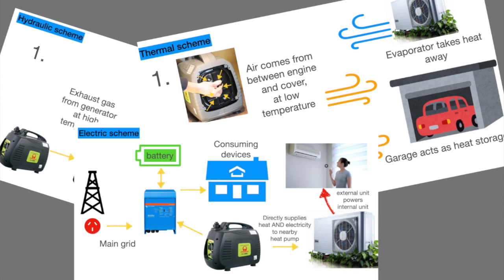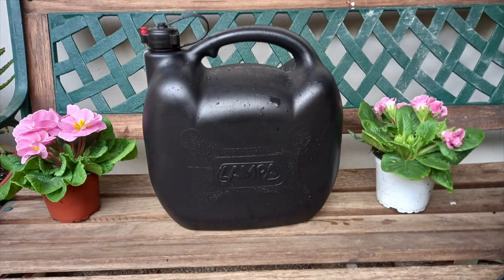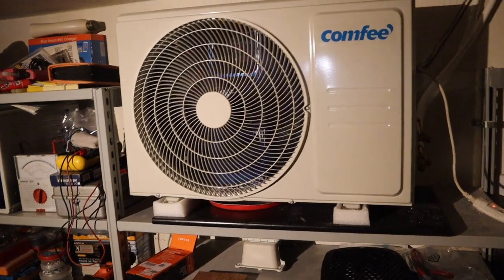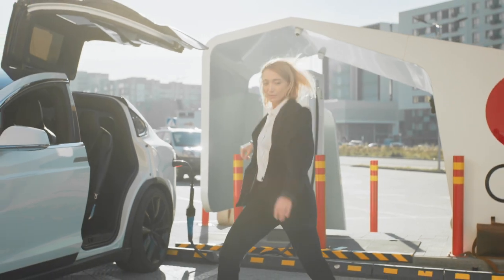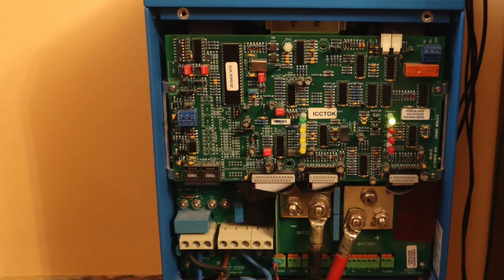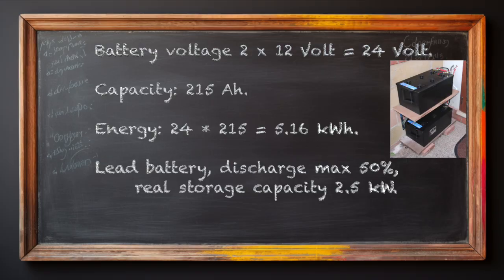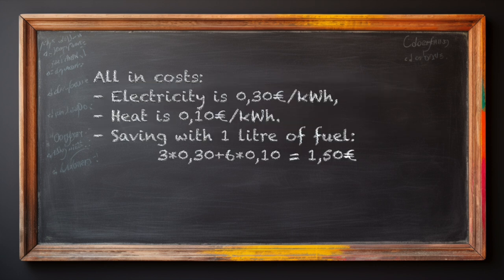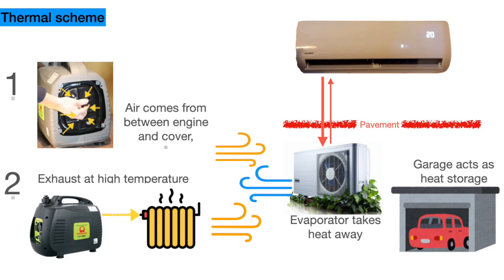First week using my new micro CHP for combined Heat & Power - 84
We tried and improved this week the micro CHP: the gasoline generator that heats AND powers the house.

CONTEXT
The micro CHP that I installed last week functioned well, but needed a couple of improvements so that the different subsystems were better matched to each other. We feel relieved now with the freedom it gives. This is a real solution for the winter, because the heat of the engine will be recovered. In summer it has less sense, but the heat pump on itself is useful for cooling the house. In summer, I have to find a way to do something with the heat from the heat pump in the garage. Maybe to heat water for showers? We will see in a couple of months.

This playlist has already 10 videos and it really tells much about how to build a smart micro CHP (Combined Heat and Power), to get 85% of the energy that is in each litre of gasoline, instead of only 33% like in the generator that is used in the normal way, where the heat is discarded.
I saw this project nowhere on YouTube and wonder why a concept that has so much success in industry cannot work at home. I read in the statistics that about 10% of homeowners have a gasoline generator.

🔗 Join Us:
Consider also buying the products in this video on Amazon.

USA
- Generac 8251 GP2500i 2,500-Watt Gas Powered Portable Inverter Generator
   - Seems similar to my Pramac generator
   - 4.3/5.0 stars, 1240 ratings
   - Inverter technology, safe for sensitive electronics
   - COsense Technology stops, alerts, saves, powerful protection against hazardous carbon monoxide

- Victron Energy MultiPlus Pure Sine Wave Inverter Charger for 120 amp Battery, 3000VA
   - This is quality from my home country The Netherlands, many use it also on their boats

- First Alert CO605 Plug-In Carbon Monoxide Detector with Battery Backup
   - Overall pick of Amazon, this is a sign of approval by the market
   - This modest price will not refrain you for its safety value

- Decibel Meter, TopTes TS-501B Sound Level Meter
   - Best seller, same product that I have

- Comfee’ inverter heat pump 9000 BTU
   - Could not find my model cfw09a on amazon.com but according ChatGPT you should try 9,000 BTU Mini Split Heat Pump of Mitsubishi, Daikin, LG, Pioneer or Senville
     - This Comfee is not exactly the same model as I have, but good for summer and winter. Always check that you have also a heating mode.

Italy
- Pramac Generatore di Corrente a Benzina PMi2000
   - Questo è esattamente la mia, silenzioso rispetto ad altri

- Victron Energy MultiPlus Caricabatterie inverter a onda sinusoidale pura per batteria, 3000VA
   - Questa è una qualità proveniente dal mio paese, i Paesi Bassi, e molti la usano anche sulle loro imbarcazioni.

- Scondaor Rilevatore di monossido di carbonio EN 50291

⁃ Fonometro, TopTes TS-501B Misuratore di decibel
- Comfee’ inverter heat pump 2.7 kW
   - Bought it outside Amazon
      - 9 opinions, 4,8/5,0 stars. I find it very quiet, even the outside unit in the garage.

With DIY, innovation is possible without spending a fortune. Make your house bit by bit more independent from the infrastructures. Adapt and survive!

00:00 Introduction
02:25 The 3 schemes
05:45 Join the community !
08:25 It is a symphony!
09:39 Calculations
11:43 Lessons learnt
13:48 Summary of the results